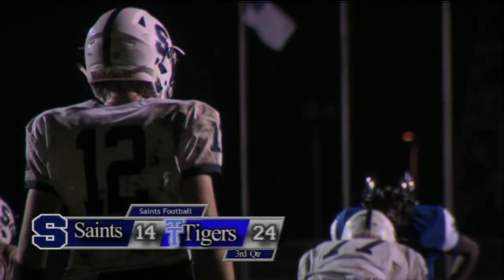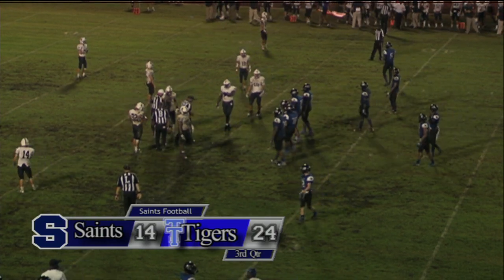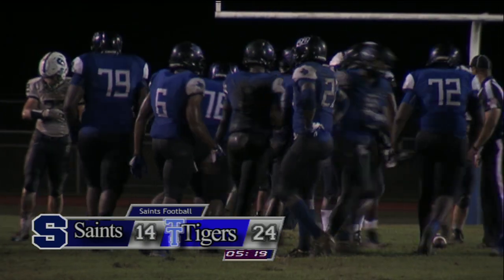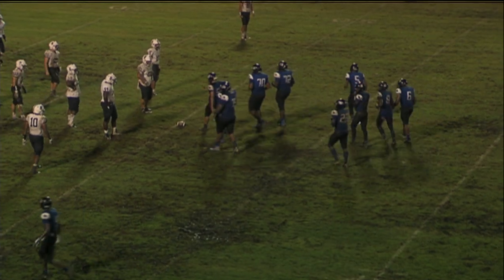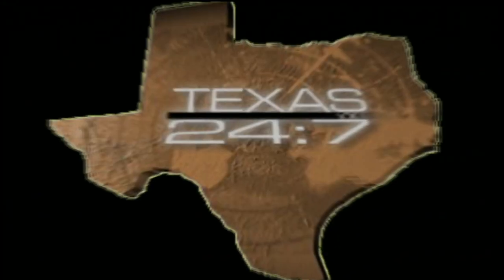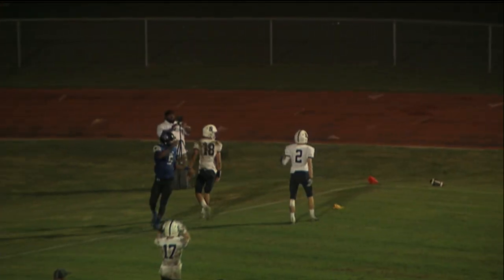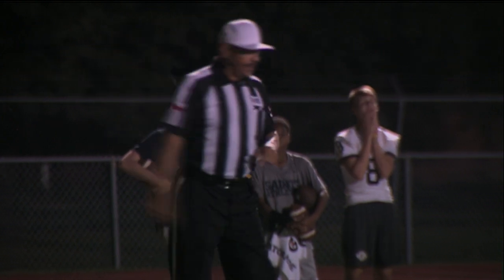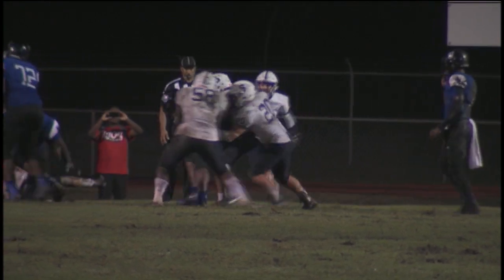2018 TCCH 15